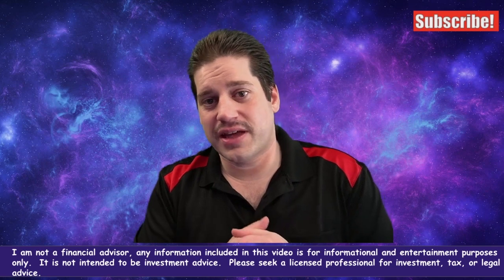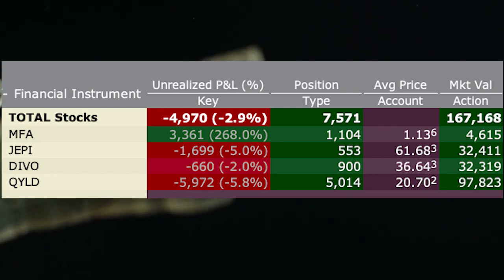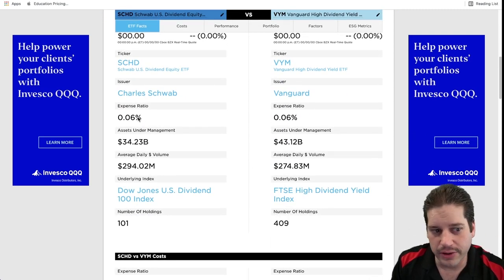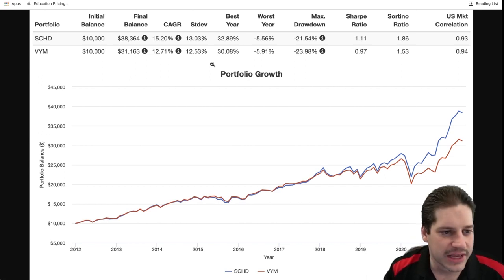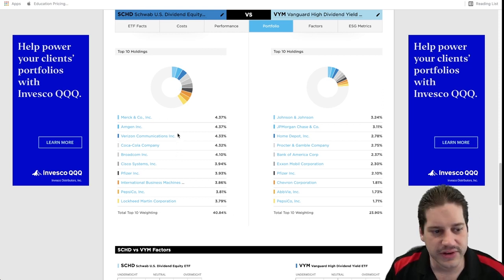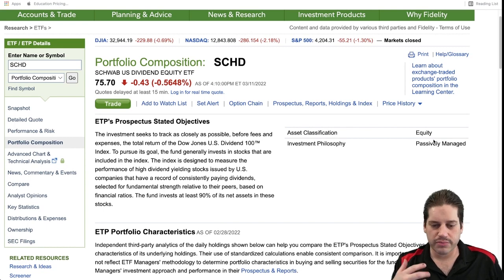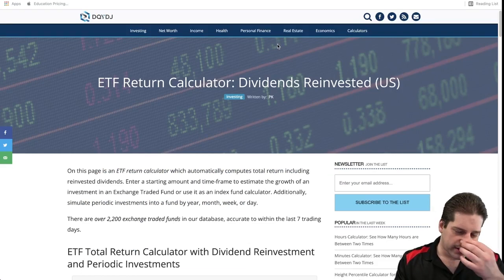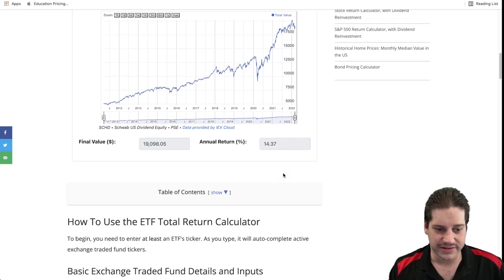The Best Dividend and Growth ETF SCHD, VYM, or QDIV?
I bought $5,000 of SCHD to add to my monthly passive income!  I compare SCHD and VYM along with QDIV and ultimately decide which of the three ETFs is the best for my dividend portfolio.

Schwab US Dividend Equity ETF is very similar to the Vanguard High Dividend Yield ETF.  Both pay a high dividend yield, but one of them has performed better over the last 10 years.

Remember, I am not a financial advisor, any information included in this video is for informational and entertainment purposes only.  It is not intended to be investment advise.  Any trades you put on, you are the one that has to deal with the consequences, so be sure you know how to manage the positions before following any trade advise.  Please seek a licensed professional for investment, tax, or legal advise.